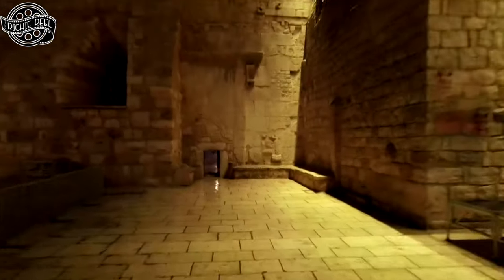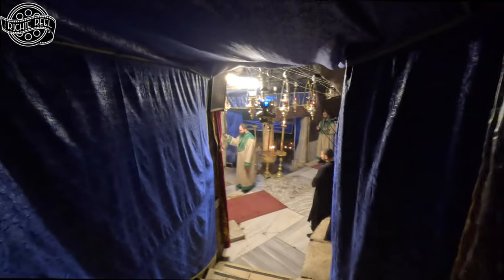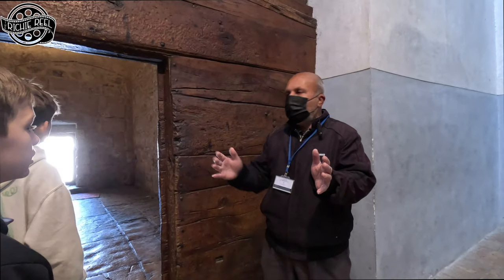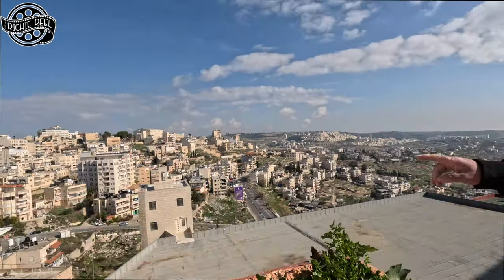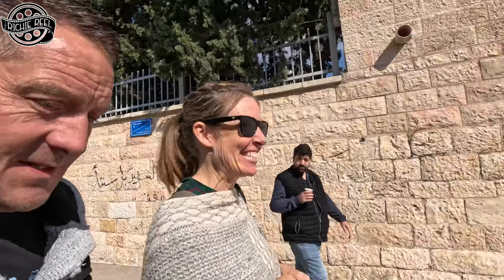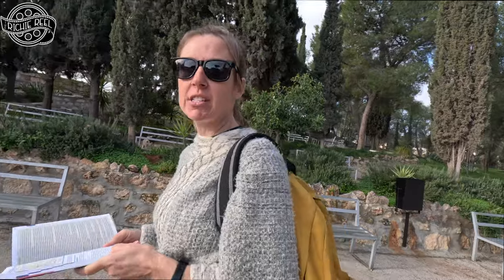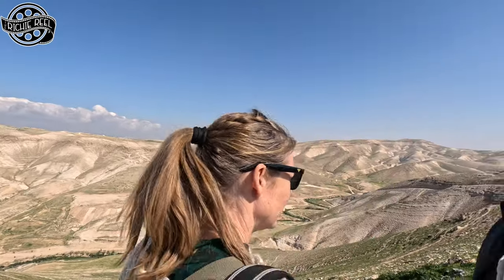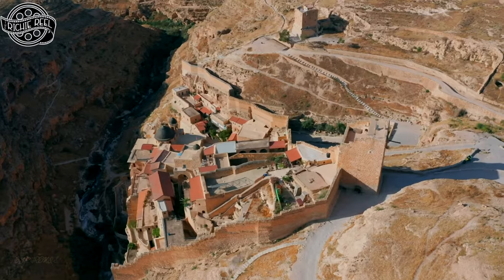Palestine - Church of Nativity (Birthplace of Jesus Christ), Milk Grotto Church Bethlehem. (4K)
We spent the day travelling around Palestine with our lovely tour guide.

In this video we explore the birth place of Jesus Christ, the Church of Nativity . We went down into the cave under the alter to see the 14 point star and the location of the manger.

We also travelled over to the Milk Grotto Church and Mar Saba Monastary in the outer skirts of the West Bank.

Special Thanks to these channels for their awesome drone footage.